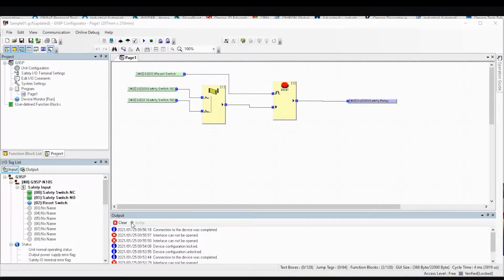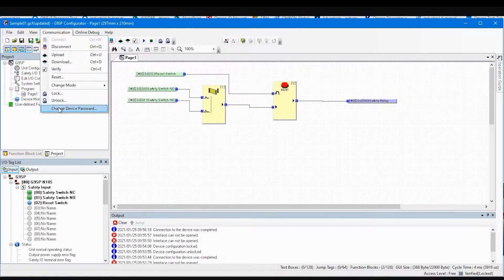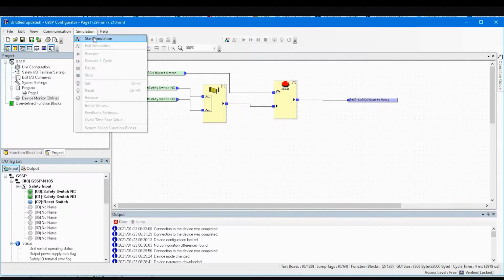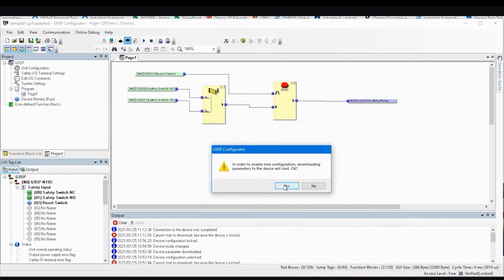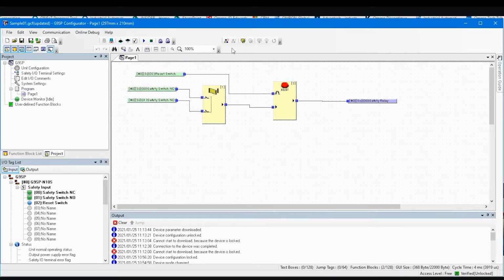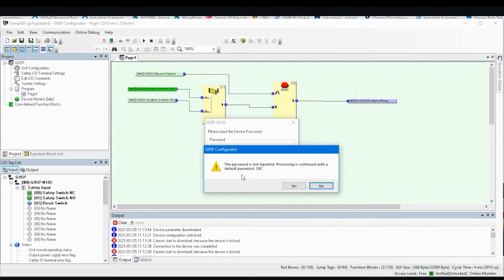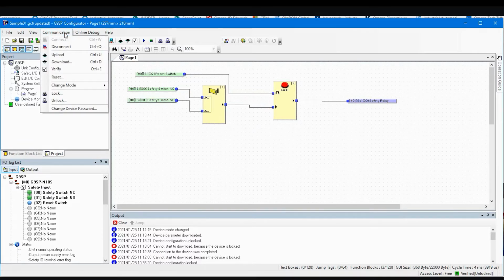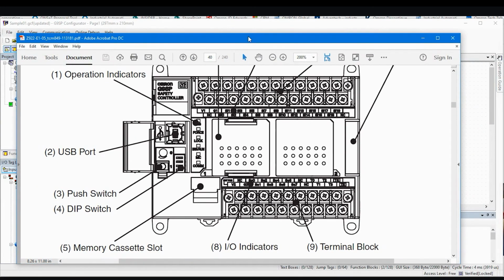How to Commission Omron’s G9SP Safety PLC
Hello this is Ray Marquiss from Valin Corporation. This video is going to show the commissioning of Omron’s G9SP safety PLC.

Before we get going, I want to talk about passwords. There are two types of passwords. One is to password protect the PLC so that there's no access to it from the G9SP configuration software, and the other one is to password protect the program files so that you can limit how much editing can be done. Descriptions of the passwords are outlined in the manual that starts with Z922 from Omron and you can see the parameter passwords and device passwords are outlined here and the features that are available for each one shown here. So before you start setting passwords, it's a good idea to look at this section and understand what it is that you're doing.
In order to set the passwords, you go to the communication tab and you can select change device password.  As I've mentioned through several of the videos and I'll mention again and this one, I like to leave the device password alone until I'm ready to just to Commission the system and send it on its way. There are many, many times you have to enter the password for changing the program mode, downloading the program, etc., and so it's a good idea to leave it blank so you don't have to keep entering it over and over again. Sometimes one operation will require entering the password three or four times. The other password is under the file menu, and that's the parameter password.  If you scroll back, you'll be able to see what the difference between the parameter password and the device password are.

In previous videos, we've developed a project and this project may not look like the one that you've done, but it doesn't matter.  It's just to show the process of going online and validating your project and locking the Safety PLC.

In this project I've got a reset switch, door interlock here, and then a safety relay output. So this circuit will work fine. In a previous video we showed how to simulate your program running the simulator in the G9SP configuration software, so we can skip that step now and will go directly to downloading it and testing it on the DLC itself. The first thing that we do to download the PLC program is go online with the PLC by clicking on this Connect button. Or you can go to the communication menu and select connect or do control+W, whichever is convenient for you. Once you're online, you'll see this button option changes here, and these two buttons become available.
The next logical step would be to click on download, which we’ll try now. Confirm your selection by clicking yes. I get this message because this PLC has been in use and is locked already. So in order to unlock it, I'll click on OK here. Go to the communication menu and select unlock. Now the PLC is unlocked. So I can click on the download button. You can see there's a lot of opportunities where I would have to enter the password if I had one set. So during commissioning that's why I like to leave the password blank until the very last time I'm ready to download and ship the machine.
I've downloaded the program. I want to turn on the program monitor so that I can see the status of my inputs and outputs. The dark green means that this one is true. The light green means it's false so that if I open my safety gate, the status of my inputs changes.  Close the gate and it goes back. The next thing I want to test is my reset. I'll test the reset button and I can see that it goes on and then off again, but the output didn't change. This is a common mistake that people make: the PLC needs to be in run mode. You can change to run mode by clicking on the run button here, or going to the communication menu, change mode, run. Once again, that password comes up so I can't stress how nice it is not to have to enter that until the very end. Now I'll try my reset again. Push the button and then let go and you see the output for the safety relay comes on. That's because the reset function Block has been set to look for a rising edge and then a falling edge before it will reset the output. You can go to the properties of the reset function block and change it to a rising edge only.
Now that the program is downloaded, the next step is to verify. The verify option is greyed out here because we're still monitoring program operation. It's just a feature of the software that you can't verify unless you exit the program monitor by clicking this button. Now we can go to the communication menu, select verify. Once the verification is done. You're presented with this configuration report, which you can print and save with the machine information. I'm just going to close it.